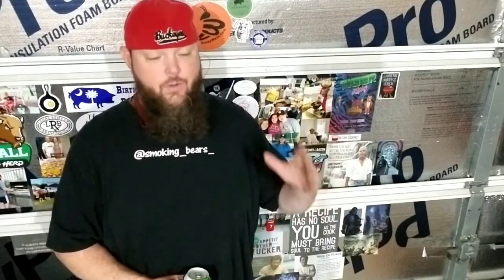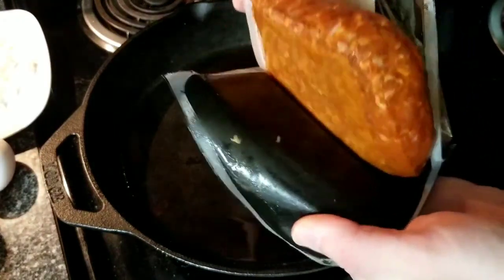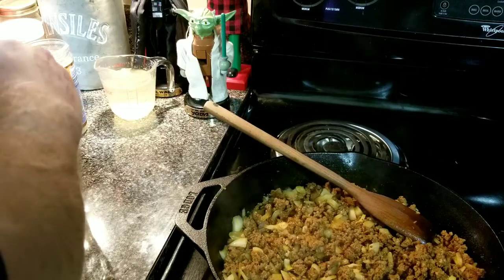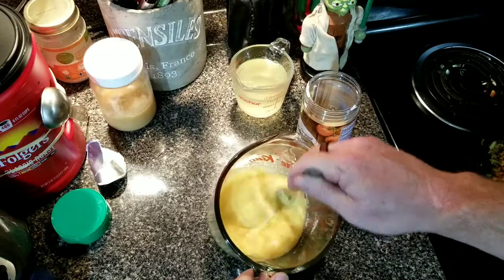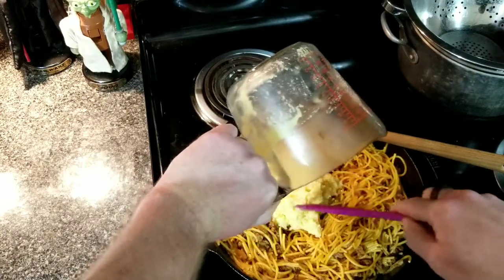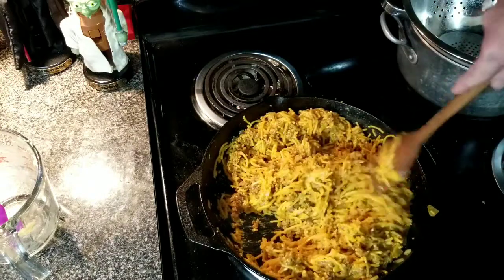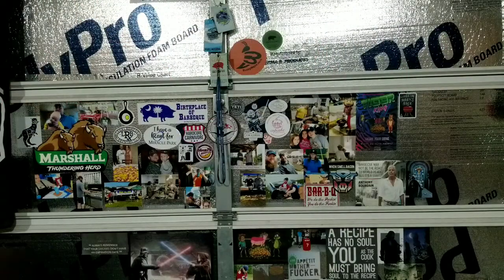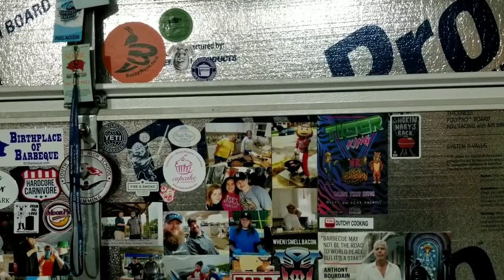Easy Chorizo Carbonara | Lodge castiron skillet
Easy Chorizo carbonara recipe
1 box of yellow lentil spaghetti pasta
1 lbs Chorizo
1 small onion diced
1 jar grated parmesan cheese
4 large eggs

Boil pasta in salted water, reserve some pasta water then strain
Heat Lodge 12 inch castiron skillet and add some bacon grease to coat bottom of skillet. Brown Chorizo half way then add onion.
Whiskey eggs, then add grated parmesan cheese until a cornbread batter consistency.
Add pasta to skillet stirring around to reheat. Add egg mixture and stir keep stirring add pasta water as needed to thin out egg mixture.